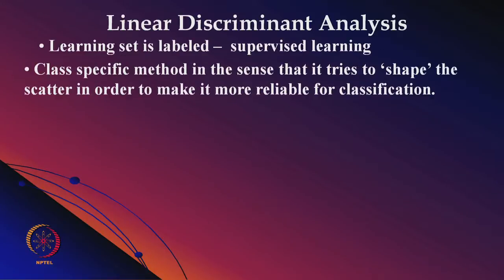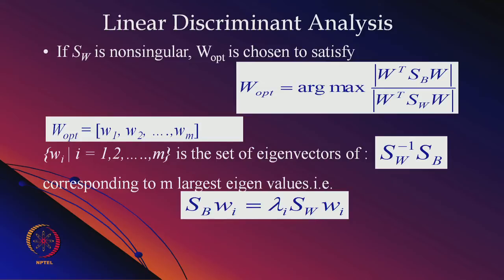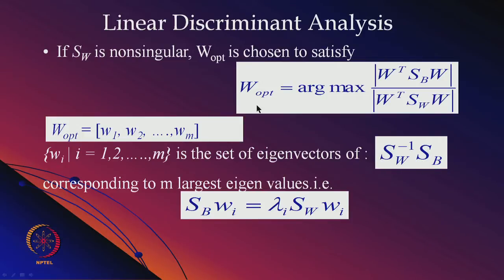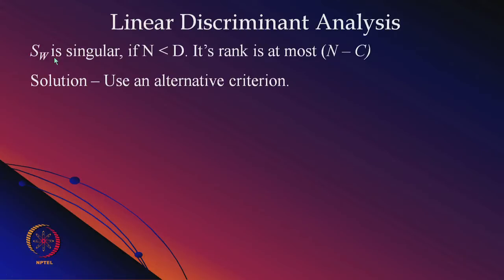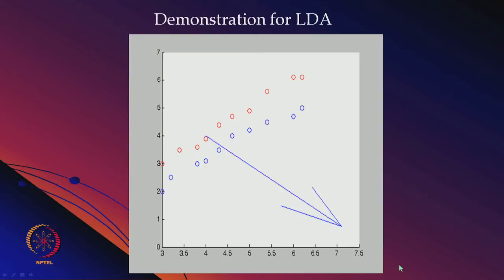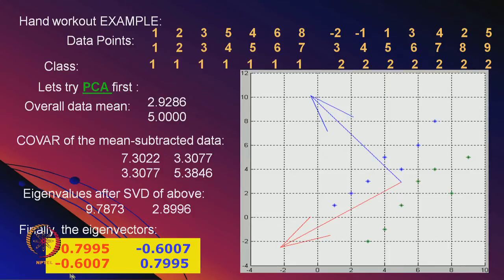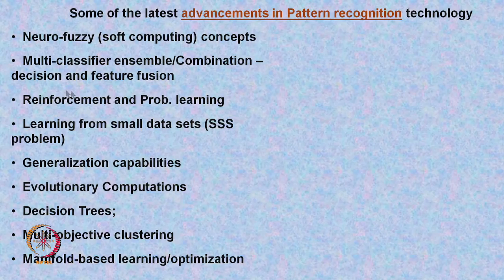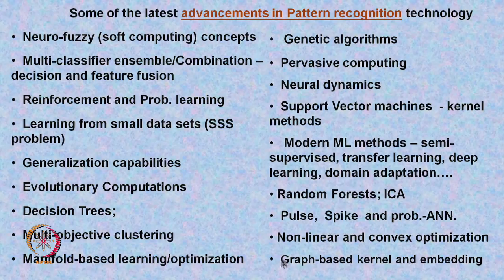Mod-02 Lec-22 Fisher’s LDA